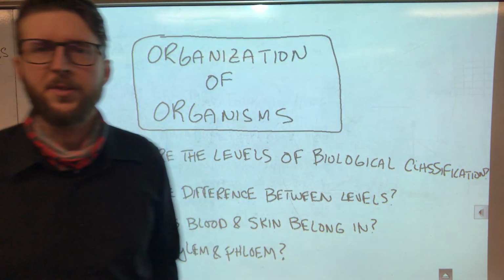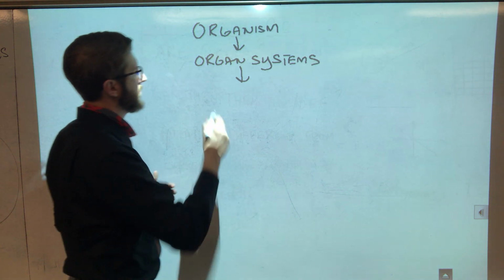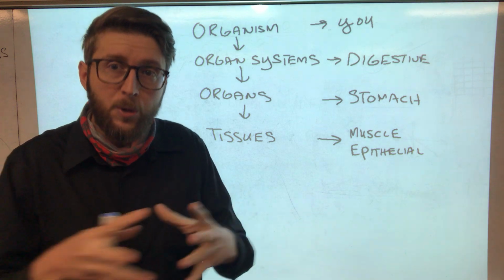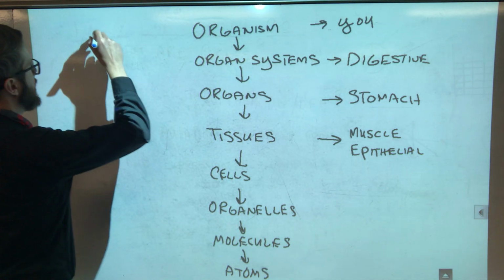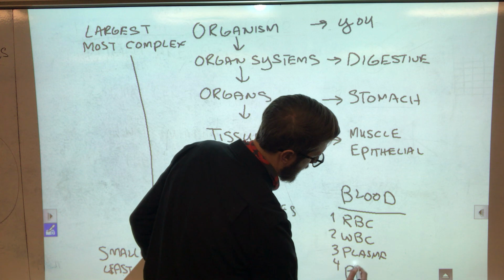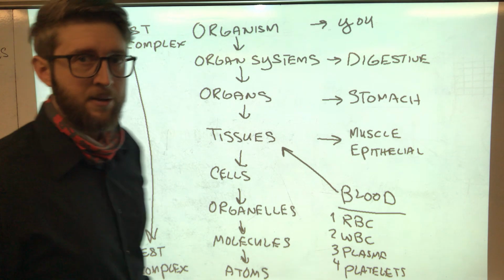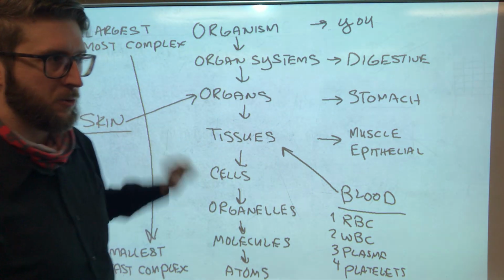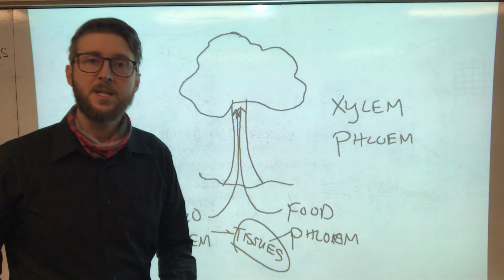10.C: Levels of Biological Organization from Atom to Organism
In this video, we discuss the levels of biological organization from the atom up to the organism. Higher levels of organization from the organism to the biosphere are covered in a separate video.